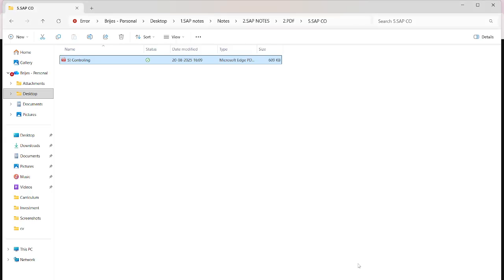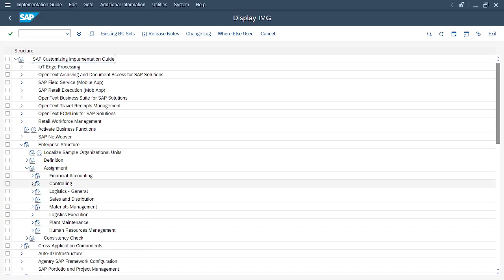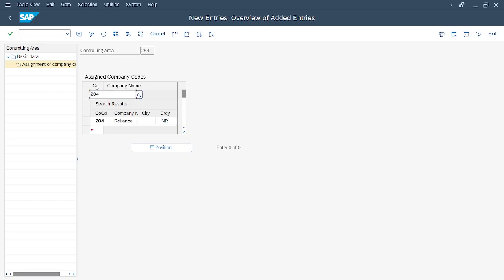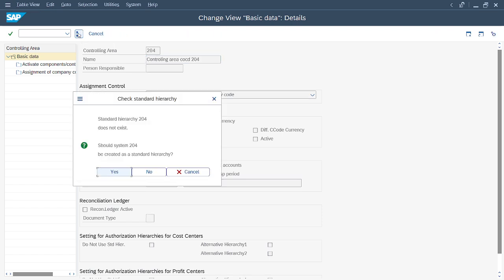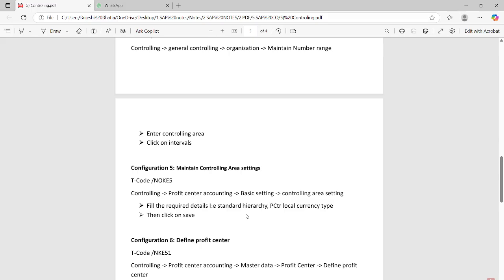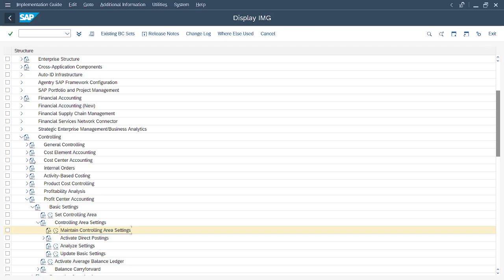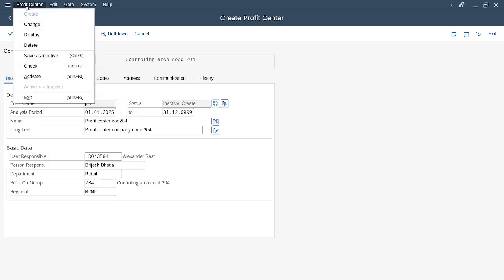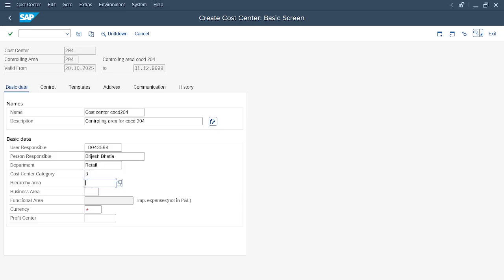SAP FICO Class 16 SAP Controling